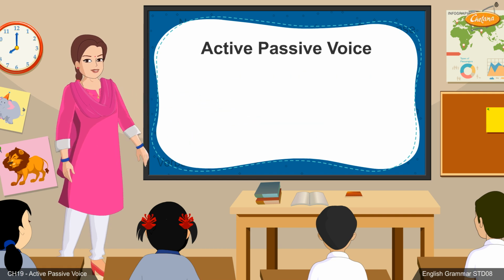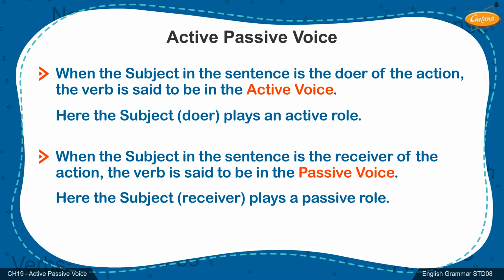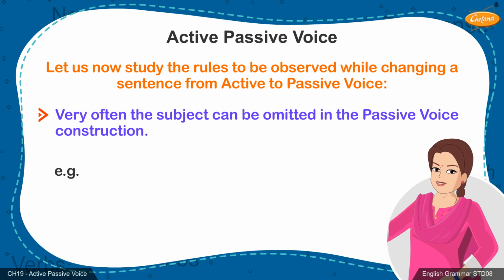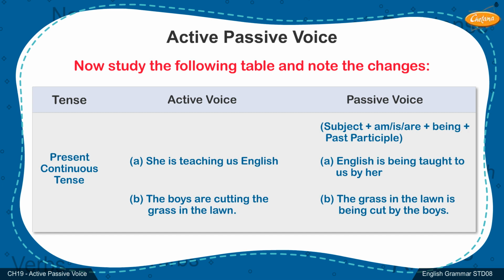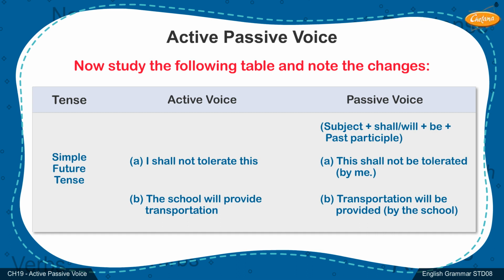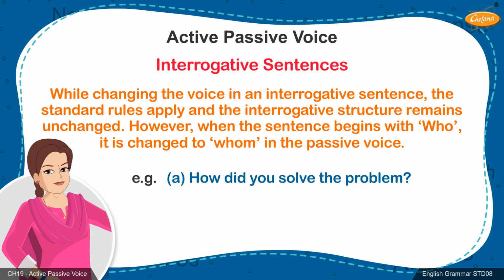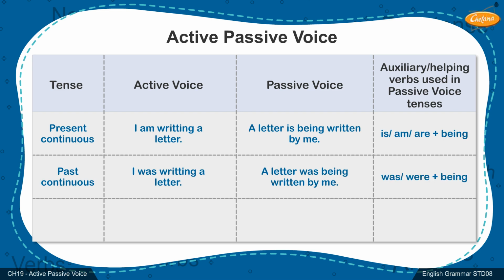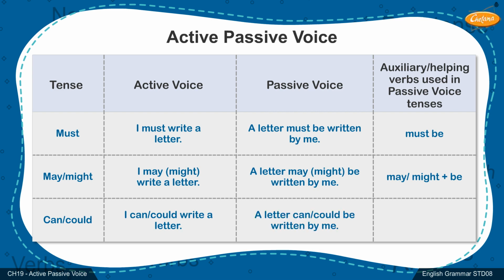Grade 8 English - Active Passive Voice